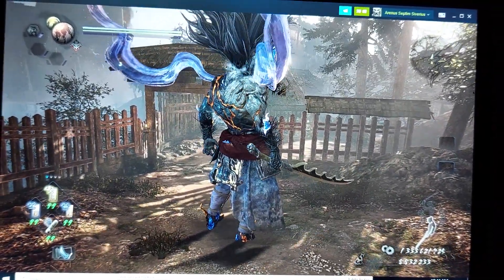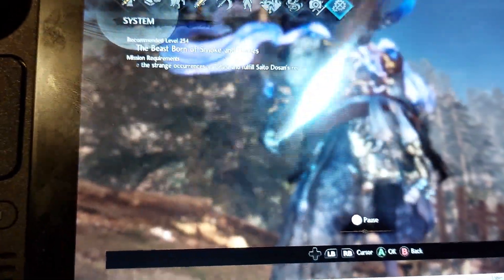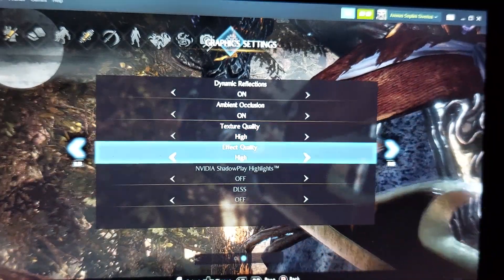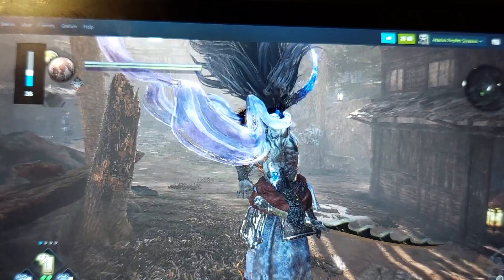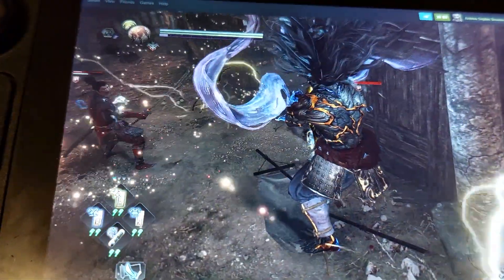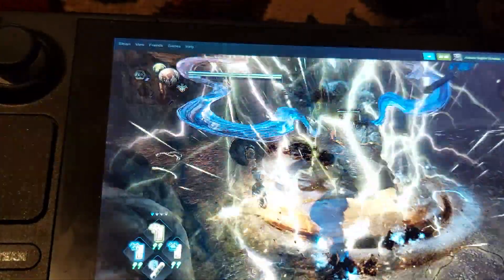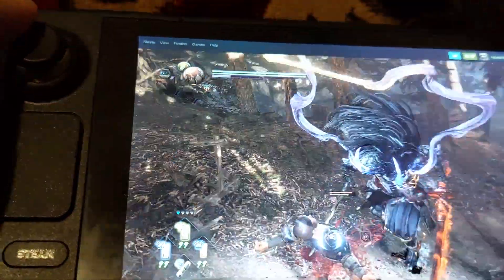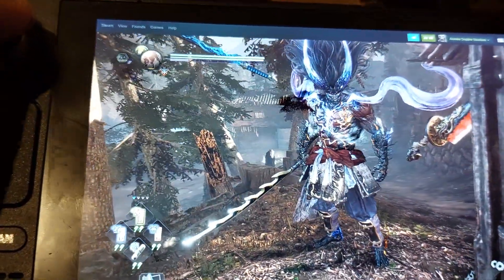Nioh2 Steam Deck Win10 With Mods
Nioh 2 steam deck with Ultimate mod running on windows 10 steam deck
1.27.02 version supported only - steam.